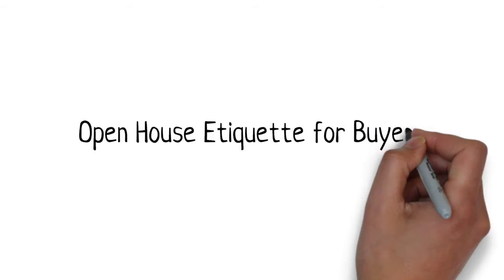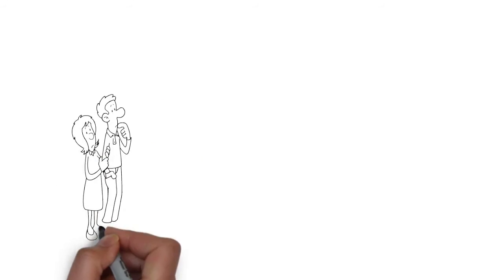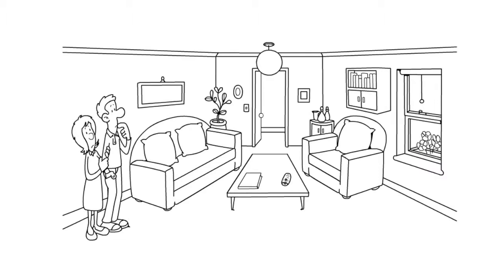🏠 Open House Etiquette for Home Buyers | Realtor Tom Gilliam's Ultimate Guide 🏠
🎥 Video Overview 🎥
Are you a home buyer planning to attend an open house in Oakland County, Michigan? 😃 Get the inside scoop on open house etiquette from your trusted Oakland County Realtor, Tom Gilliam! 🤵🔑

1️⃣ Do's and Don'ts at an Open House 🚦
2️⃣ How to Interact with the Listing Agent 🤝
3️⃣ The Questions You Should (and Shouldn't) Ask 🗒️
4️⃣ Tips on Making a Lasting Positive Impression 🌟

Master the art of open house navigation 🗺️
Boost your chances of landing your dream home 🏡💫
Learn from an experienced Oakland County Realtor 🏆
👁️ Recommended Videos 👁️

What Does 'Home Pending' Mean in Real Estate
Why Use a Realtor When Selling a Home

📲 Contact Tom Gilliam for All Your Real Estate Needs! 📲